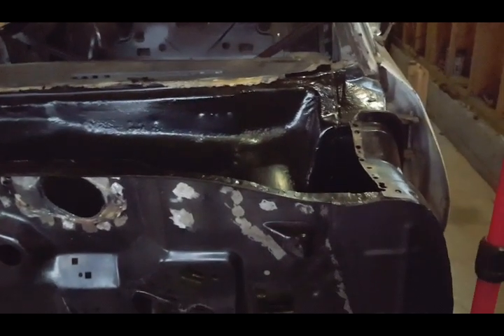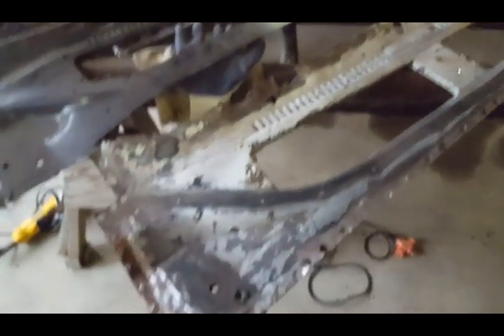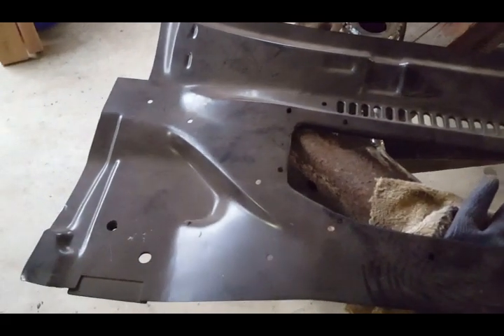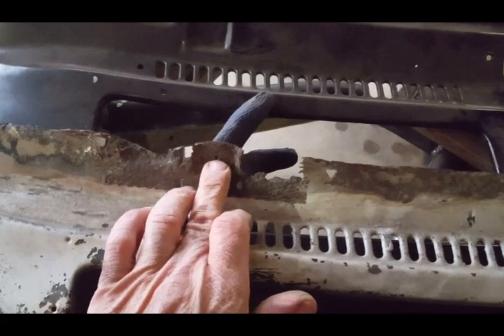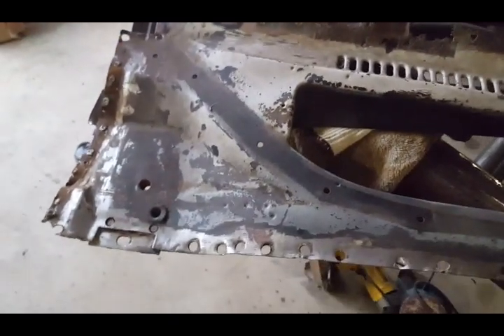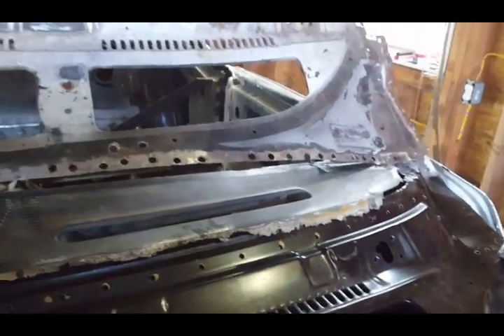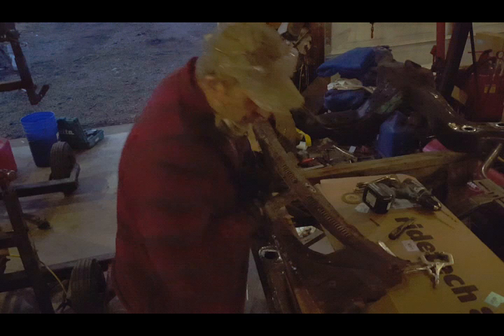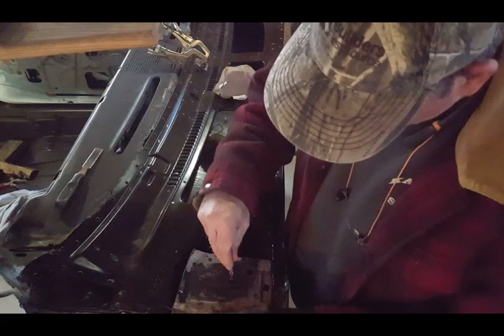Cowl panel install,68-74. Chevelle, GTO, LeMans, Oldsmobile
in this video, I show you the Problems I had installing how the upper cowl panel in my 68 GTO. I used an aftermarket cowl panel.